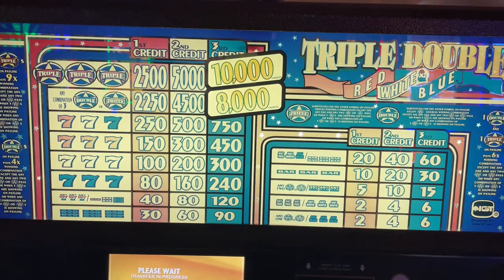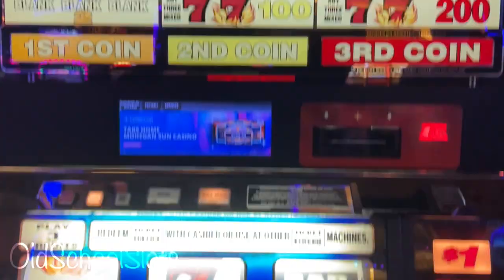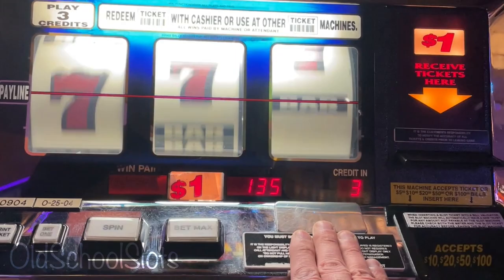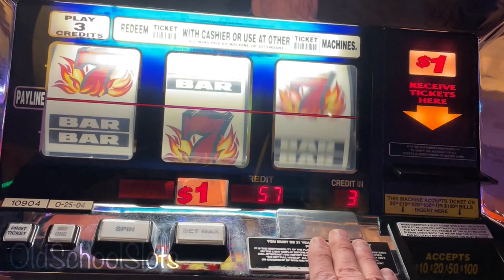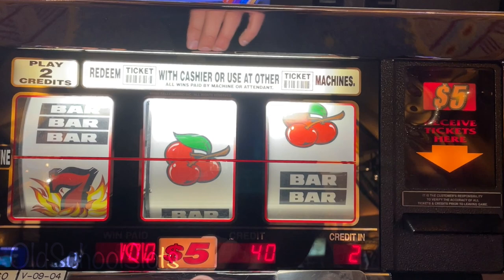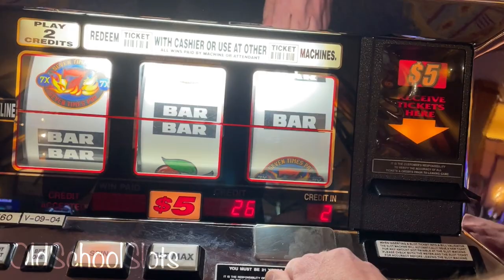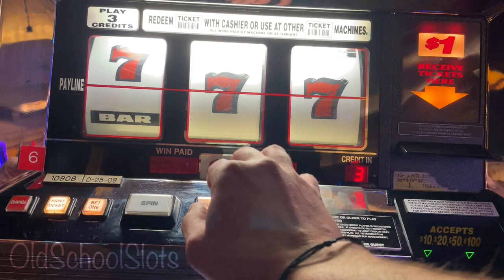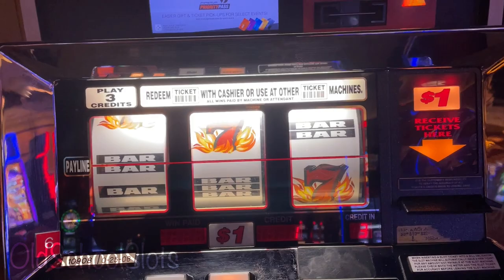All My Cash Going Into All Blazing Sevens Slots Today! Do YOU Love This Slot? For the Fans of it!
Today started out at 12 Times Pay with a bit of free play, and then moved on to at least 50 Max Bet spins on the classic $1 version of Blazing Sevens and a little Bucks & Banter too. Then on to try the high limit $10 Max Bet Blazing Sevens Seven Times Pay looking to get the Jackpot! Back to the $1 classic version for one last shot! As always I hope you enjoy this video, Cheers!